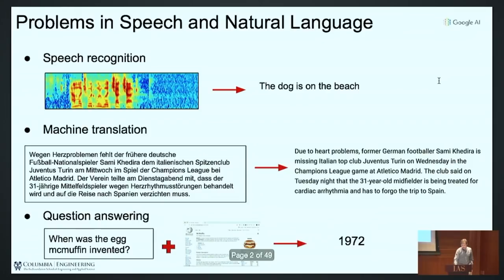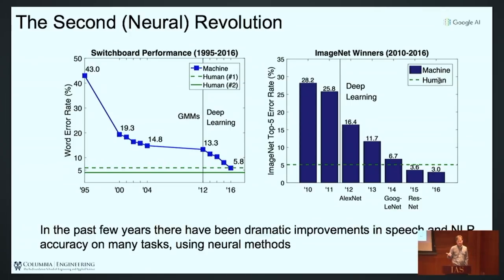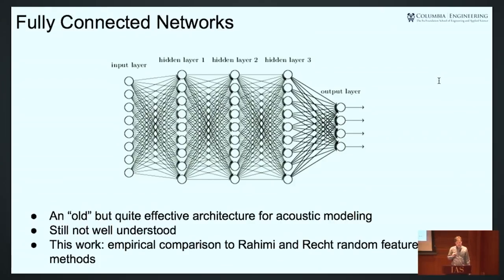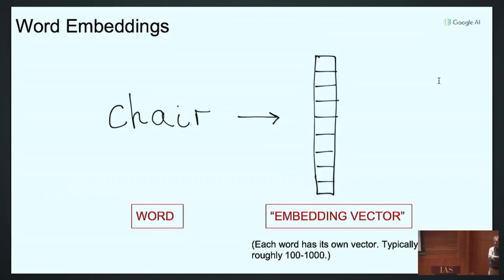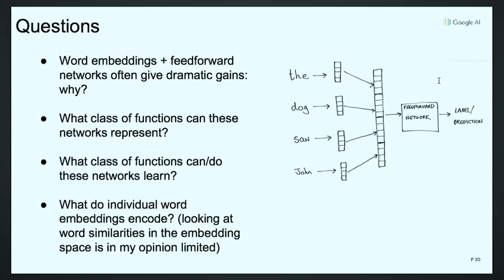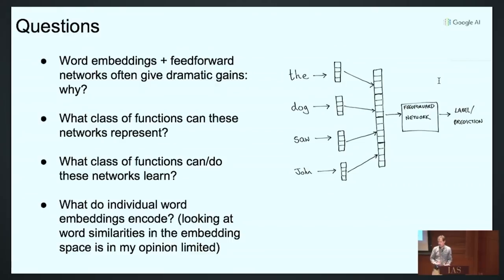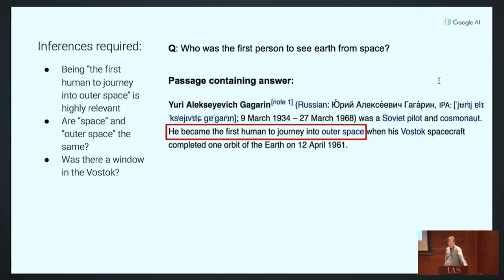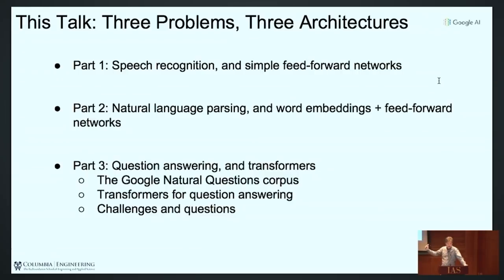Successes and Challenges in Neural Models for Speech and Language - Michael Collins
Deep Learning: Alchemy or Science?

Topic: Successes and Challenges in Neural Models for Speech and Language
Speaker: Michael Collins
Date: February 22, 2019